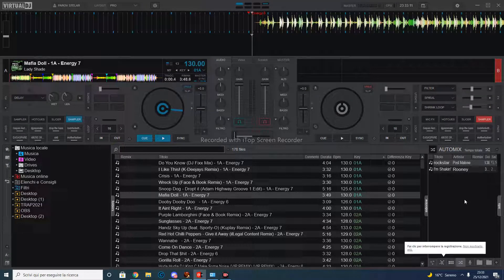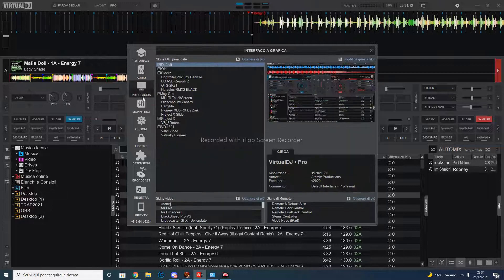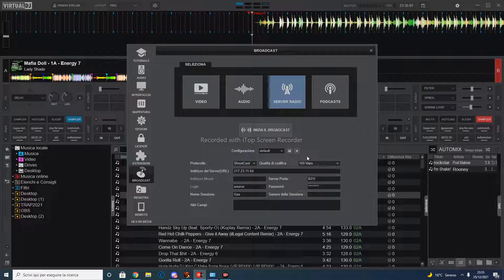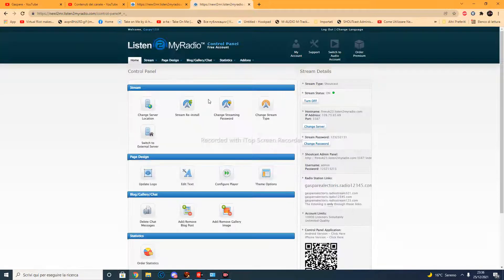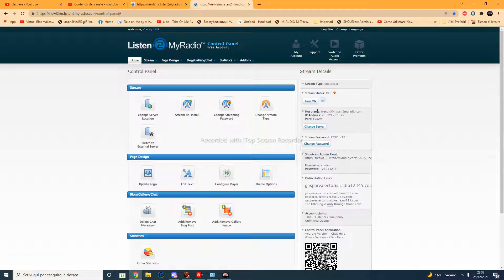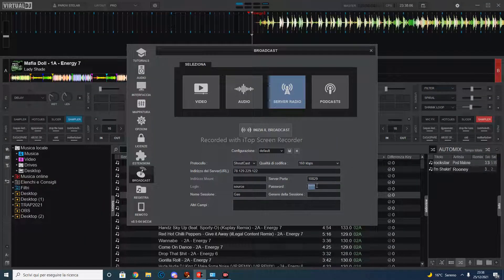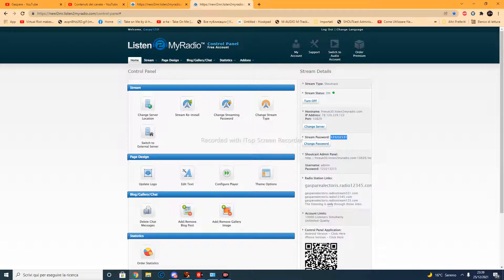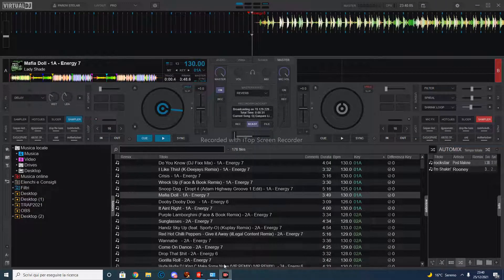s2-2 Configuring broadcast and how to get stream free